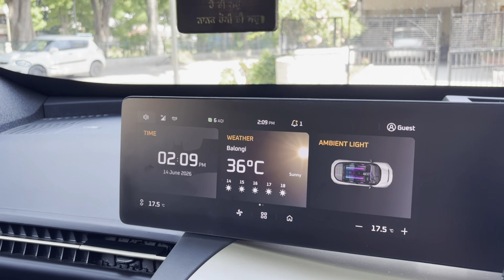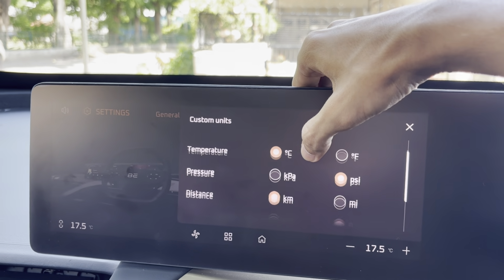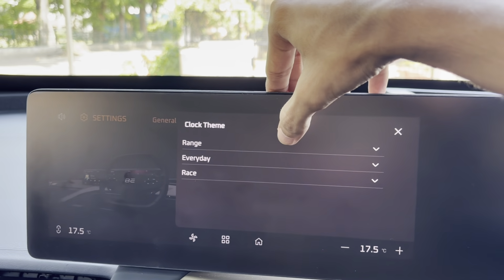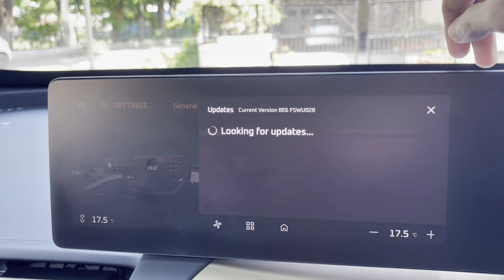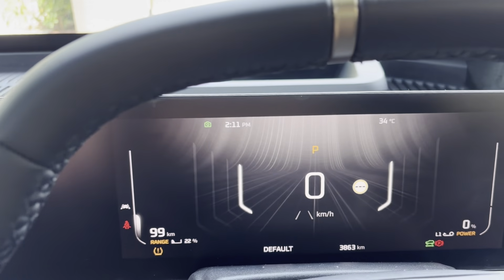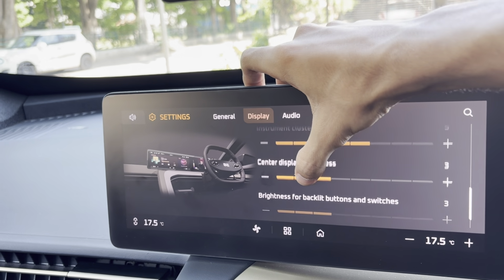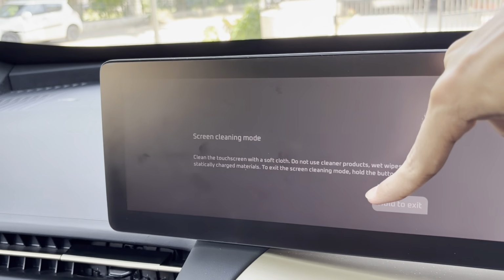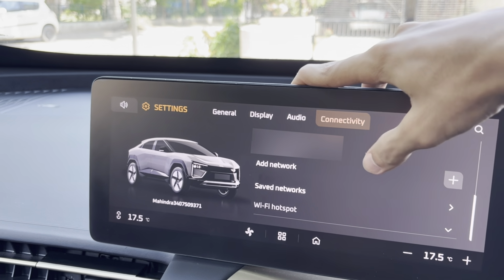Mahindra BE6 Vehicle Settings Explained | There's More Than You Think!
In this video, we dive deep into the hidden and essential vehicle settings of the Mahindra BE6. Whether you're looking to customize your display, manage connectivity, or understand the system units, this guide covers it all.

These settings are also applicable to the Mahindra XEV 9e and 9s, making this a must-watch for all Mahindra EV owners. Learn how to access "Vehicle Apps," adjust instrument cluster brightness, use the "Screen Clean" mode, and manage your car's built-in hotspot.

Video Chapters

0:00 Introduction & Compatibility (BE6, XEV 9e, 9s)
0:17 How to Access Vehicle Settings
0:23 General Settings: Units, Language & Power (kW vs HP)
0:48 Time, Date & Internet Connectivity
1:06 Customizing Clock Themes for Drive Modes
1:20 Factory Reset & Checking for Software Updates
1:43 Display Settings: Auto/Day/Night Appearance
2:04 Adjusting Instrument Cluster & Center Display Brightness
2:40 Backlit Button & Switch Brightness
3:01 Pro Tip: Screen Clean Mode for Safe Wiping
3:17 Audio & Connectivity: Wi-Fi & Car Hotspot
3:43 Final Thoughts & Upcoming Range Test Preview